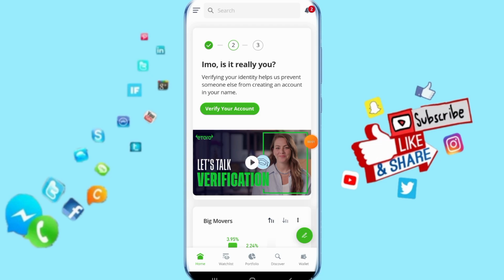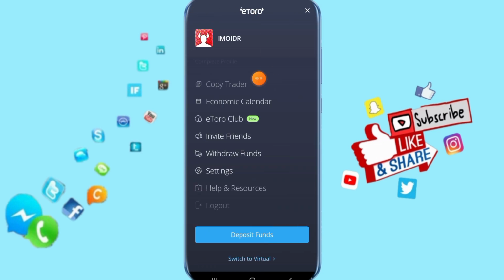How To Enable Security Notices Notifications On eToro App